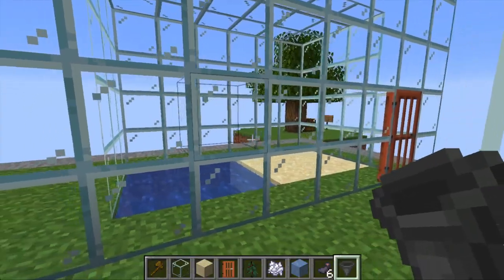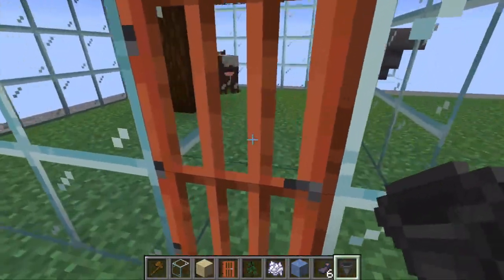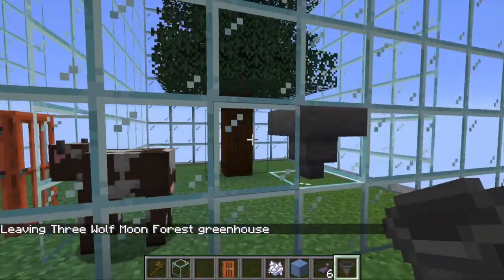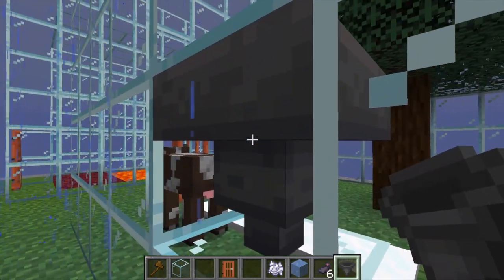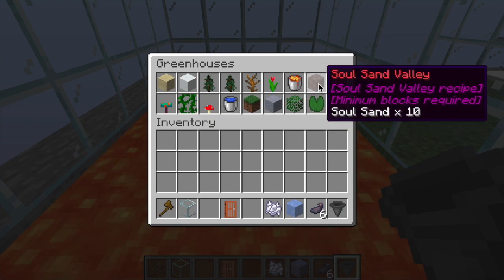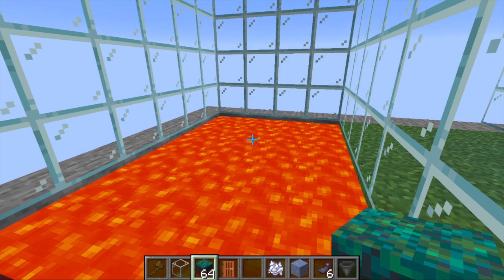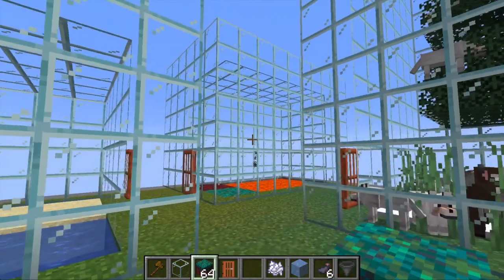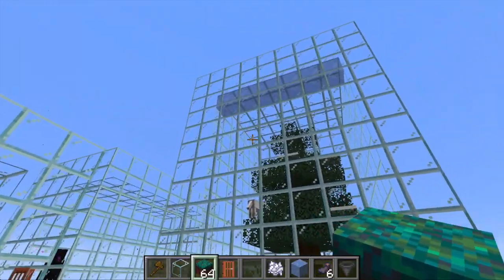Greenhouses Tutorial for BentoBox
How to make greenhouses in BSkyBlock, AcidIsland or other game modes on Bentobox!
Greenhouses enable you to have individual biomes on your islands that spawn biome-specific mobs and can grow biome-specific plants. Make snow with cold biomes, or make a nether biome and spawn dangerous nether mobs!